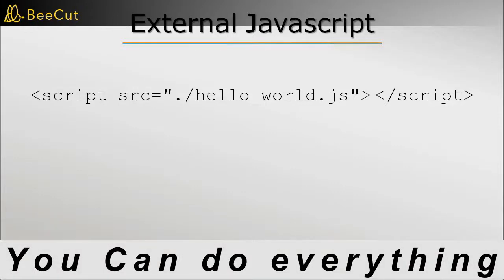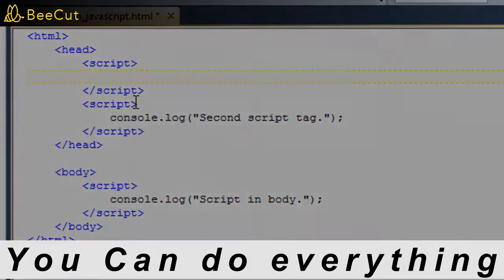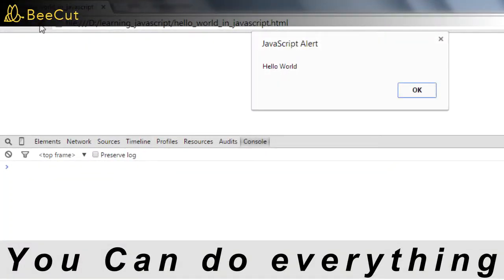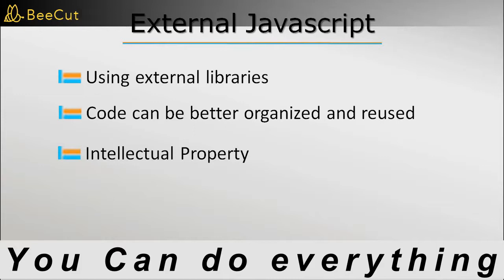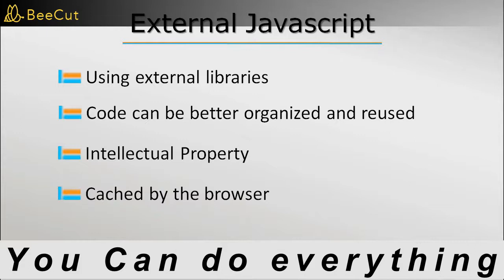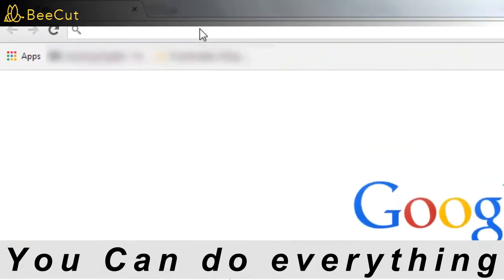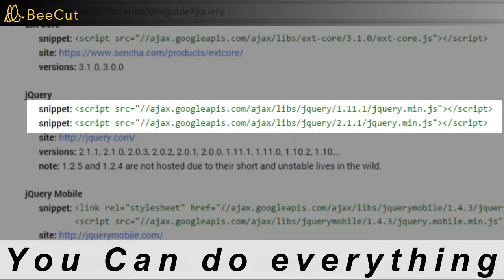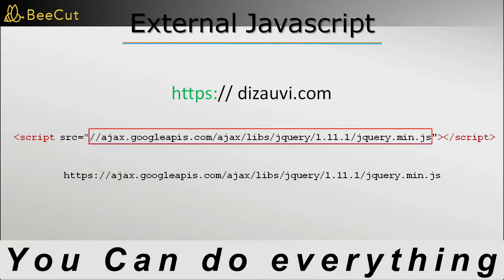Using external Javascript files